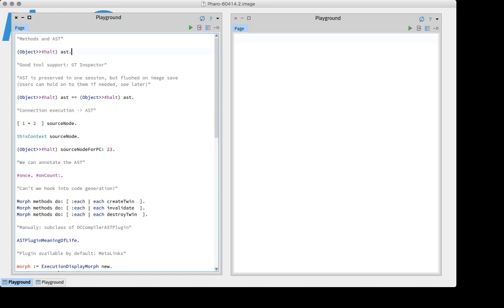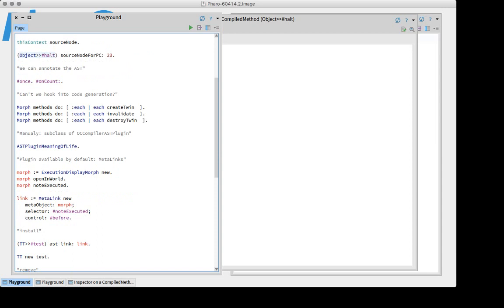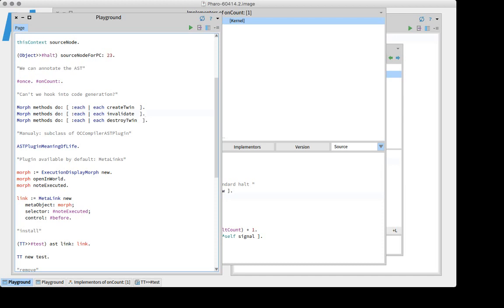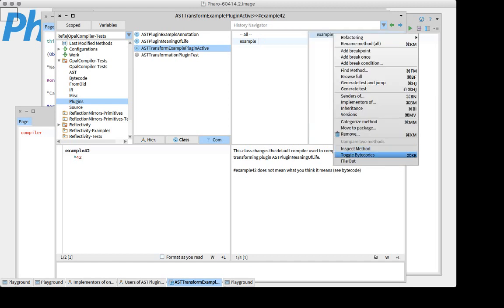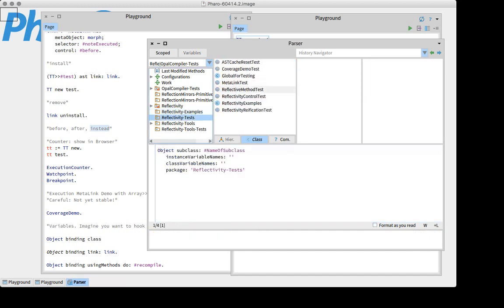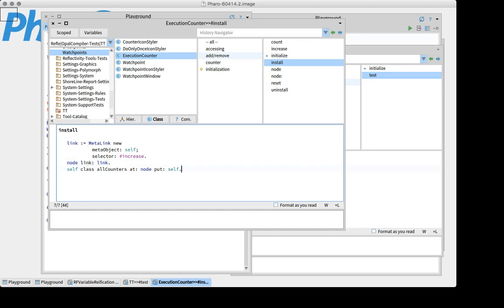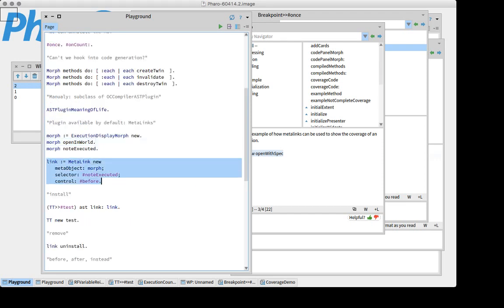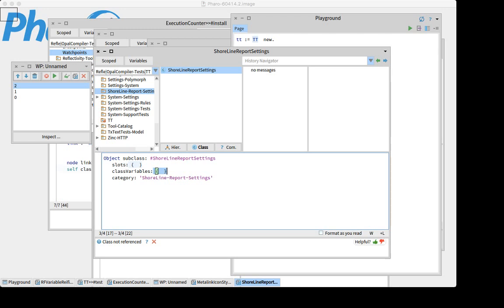Pharo Tech Talk Feb 2017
Topic: Reflectivity in Pharo6